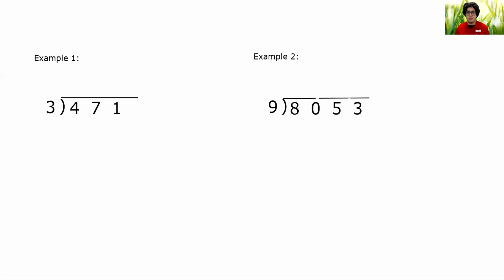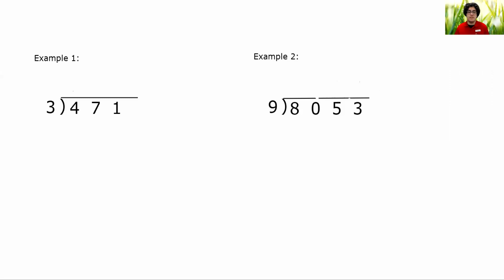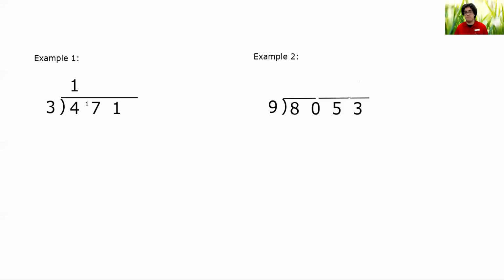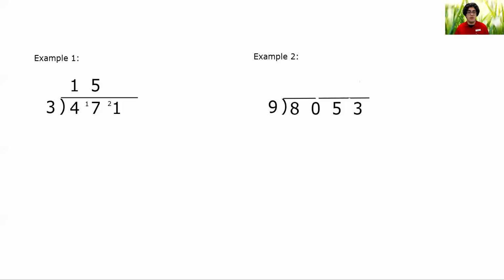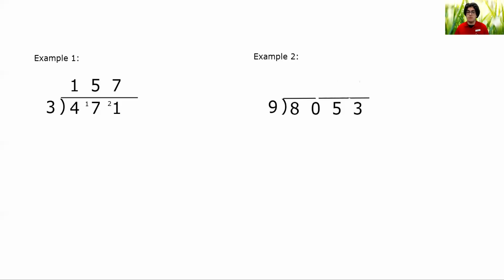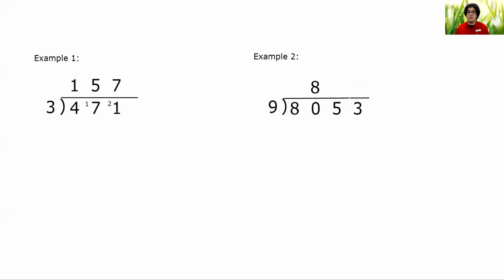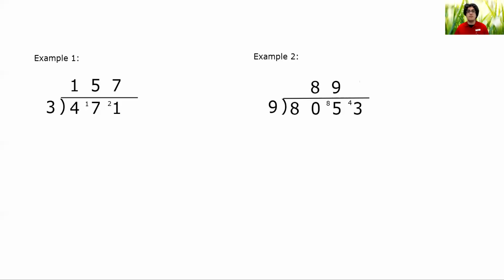SHORT DIVISION (QUICKER METHOD!)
You've probably heard of long division... but what about SHORT DIVISION? Our instructor, Evan, explains this much quicker method for dividing!